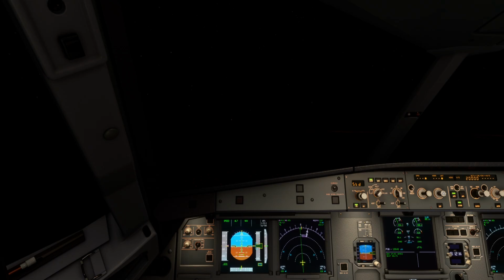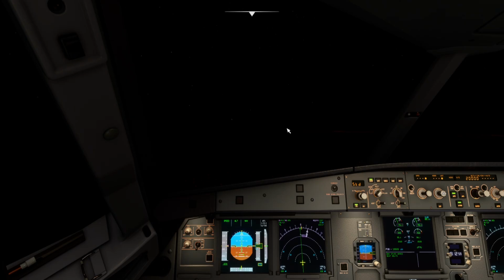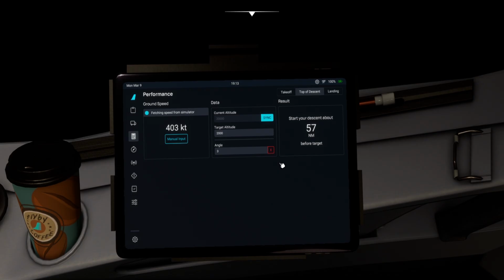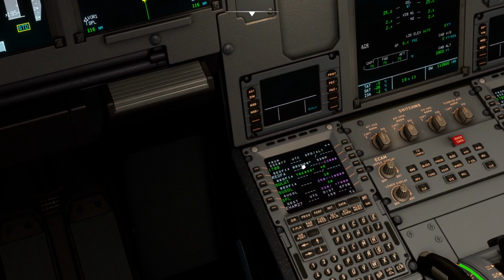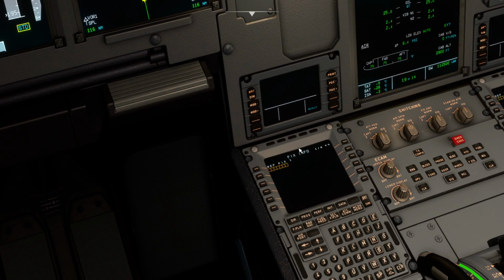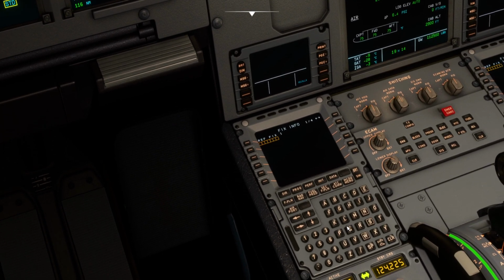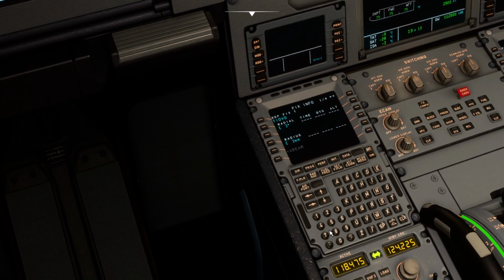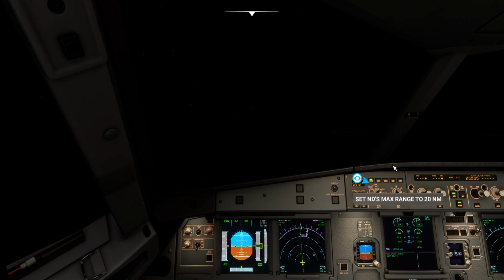Episode 7: How to find your top of descent (ToD) on the FlyByWire A32NX.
In todays video, we'll learn how to find our top of descent by using either the EFB or using real life calculations!
In this video we'll be learning how to:
✈️Calculating the Top of descent
✈️Know when to start your descent.